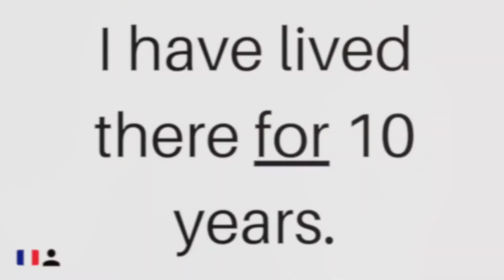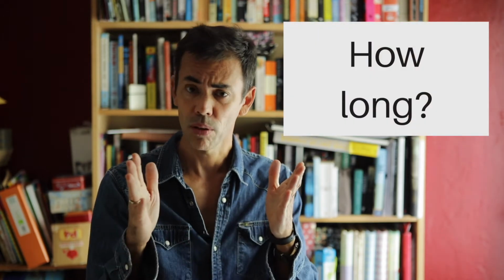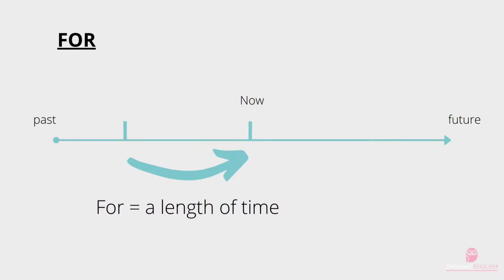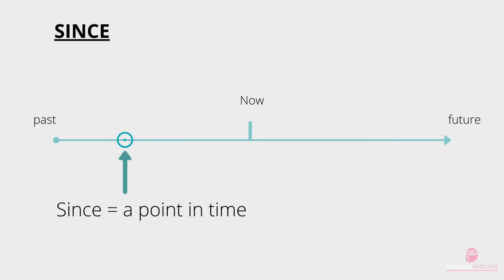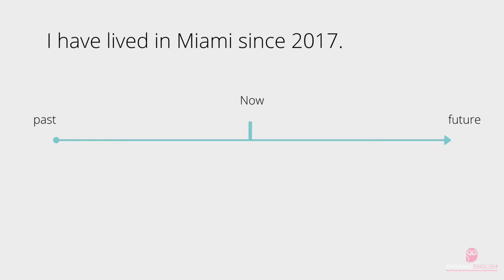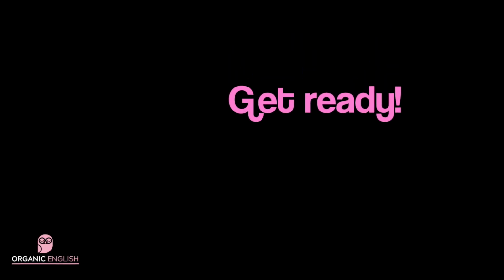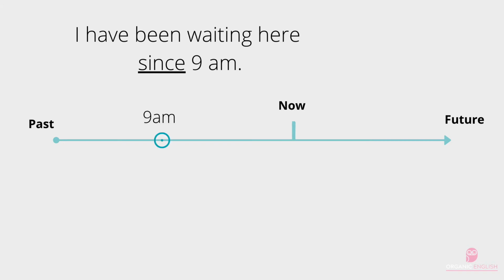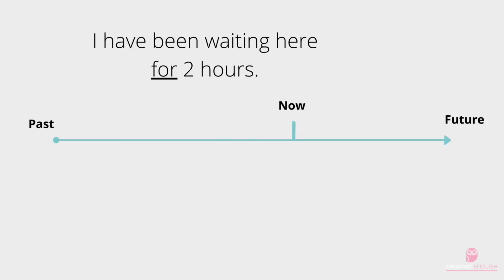Grammar made simple - FOR and SINCE | What's the difference? | Learn with examples & a quiz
Many learners of English confuse and misuse 'for' and 'since' when talking about time.

In this video I go through how to use the prepositions of time - 'for' and 'since' - and give you examples and graphics to help you understand and remember them.
There is also a quiz a quiz to test your understanding.

Thanks to Cécile and Corinthia for the voices 😃

Here is a transcript of the video to help you follow along

De nombreuses personnes confondent FOR (pour) et SINCE (depuis) lorsqu'ils parle de l’espace temps.

Dans cette vidéo, je vous explique comment utiliser les prépositions du temps - «pour» et «depuis» - et vous donne des exemples, graphiques pour vous aider à les comprendre et à les retenir.
Il y a aussi un quiz pour tester votre compréhension.

Merci à Cécile et Corinthia pour les voix.

Voici la version écrite de la vidéo pour vous aider à suivre.

🇯🇵英語の多くの学習者は、時間について話すとき、「FOR」と「SINCE」を混乱させ、誤用します。

このビデオでは、時間の前置詞（ 'for'と 'since'）の使用方法を説明し、それらを理解して覚えるのに役立つ例とグラフィックを示します。
理解度をテストするためのクイズもあります。

声を出してくれたCécileとCorinthiaに感謝します😃

ビデオの中で話している内容を書き起こしたものです。リスニングの手助けにどうぞ：

是非、いいね、シェア、コメントをお願いいたします！ありがとうございます！

Also, please SHARE and COMMENT on my videos! I really appreciate it. Thanks!

For and Since
Video transcript

Hi, I’m Charlie from organic English and I'm here to help you become more fluent in English.

So today I want to talk about two prepositions of time, for and since, and how to use those correctly.

Remember to look in the description. I’ll put a link to the transcript for this video so you can follow along while I'm speaking.

Many of my students, when they first come to me, say things like:

I have lived there since 10 years.

I have been studying English since 3 months.

Especially the ones that speak Portuguese or Spanish or French.

Of course I understand what they’re saying, Everybody will understand what they're saying. But if you want to be more accurate then you need to say:

I have lived there for 10 years.

I have been studying English for 3 months.

In this video I'm going to explain why that is and give you lots of examples to help you remember.

We use for and since to answer the question “how long?”

What's the difference between ‘for’ and ‘since’.

The short version - we use ‘for’ for a time interval. ‘For’ tells us the length of time.

For example - “I have lived in Miami for 3 years.”

How long have I lived in Miami? For three years.

We use ‘since’ with a fixed point in time. ‘Since’ tells us when something started.

For example - “I have lived in Miami since 2017.”

When did I begin to live in Miami? When did I start to live in Miami? In 2017.

Okay, so let's look at those sentences, and the ideas, in a little bit more detail. Let's start with ‘since’.

Okay, so ‘since’ gives us the starting point of something that began in the past.

“I've been waiting here since 9 a.m.”

9 a.m. is a point in time, so you use ‘since’. And I started waiting at 9 a.m.

We cannot talk about the future with ‘since’.

How about ‘for’? Let’s look at ‘for’ now.

“I have been waiting here for two hours.”

Two hours is a length, or a period of time, so I use ‘for’. I started waiting at this point, and after two hours I'm still waiting.

We can also use less precise phrases talking about time, like ‘for a long time’, ‘for the weekend’, ‘for ages’.

Now let's do some work and rewrite the following sentences twice, once using ‘for’, once using ‘since’.

Great job! Well done. Don't forget to check in the description below. I have a link to a cheat sheet on how to use ‘for’ and ‘since’. I have another quiz so you can test your understanding and there is also a transcript so you can follow along as I speak.

Subscribers will get cheat sheets, mini lessons, and video updates straight to their inbox.